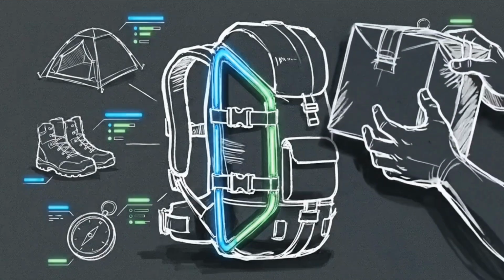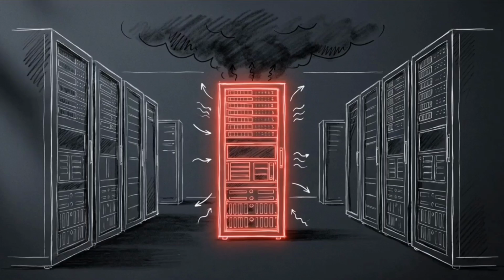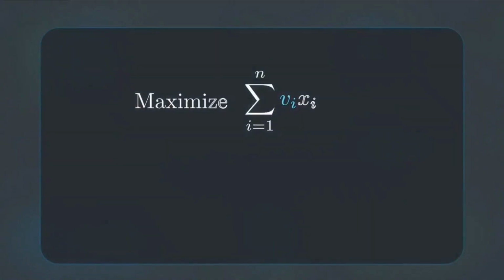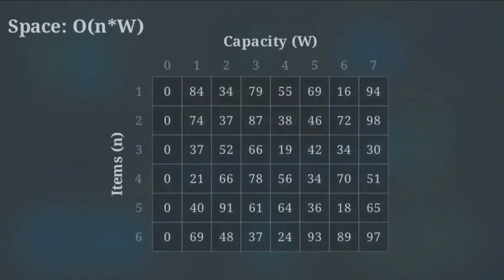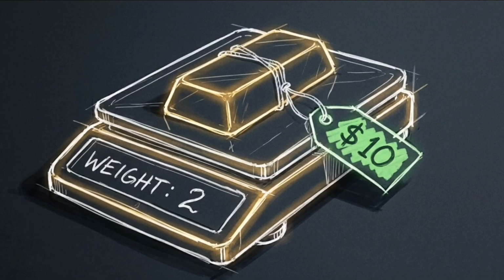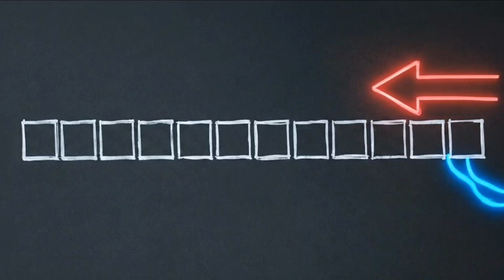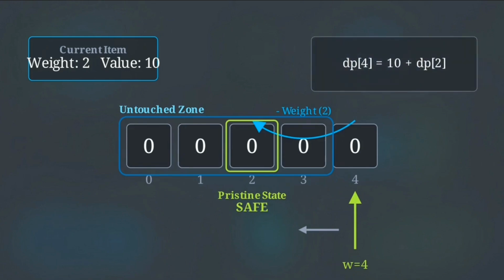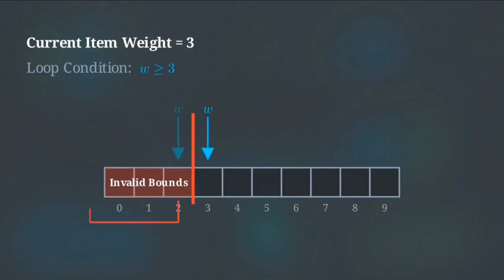DSA Day 31/90: Greedy Loads Crash Servers — 0/1 Knapsack Fix | Concepts Fire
Most developers load server tasks by picking the highest-value item first.
Greedy wins round one. Memory locks up. 1GB left stranded and unused.
$4 of potential value sitting on the table.

It runs. It loads. It leaves money behind every time.

In a Google interview? Greedy when 0/1 Knapsack exists is an instant red flag.

In this video, I'll show you exactly why - and how 0/1 Knapsack forces every item through a mathematically perfect take-or-skip decision, filling your server to its absolute limit with maximum value extracted.

What you'll learn:
→ Why greedy selection fails on combinatorial optimization problems
→ How the take-or-skip crossroad works (fully animated, slot by slot)
→ Clean C++ implementation with space-optimized 1D array, line by line
→ Why the backward inner loop is the critical detail interviewers look for
→ Time & Space complexity - O(N×W) time, O(W) space